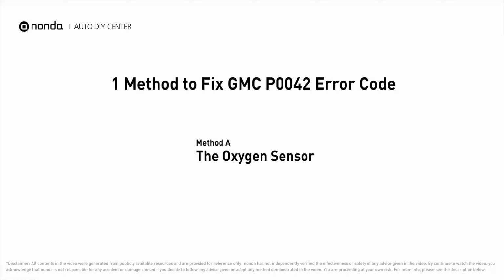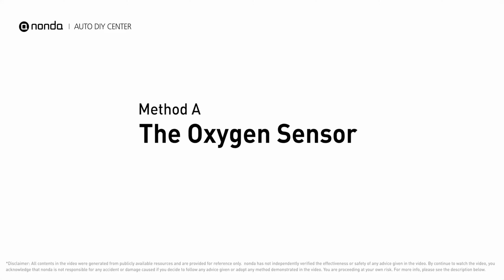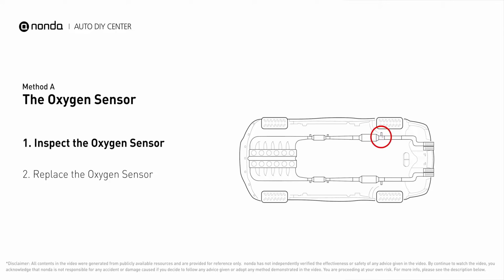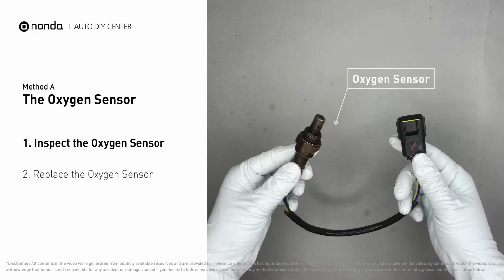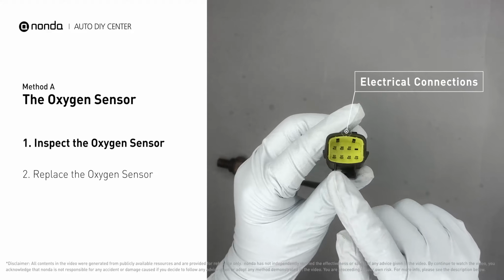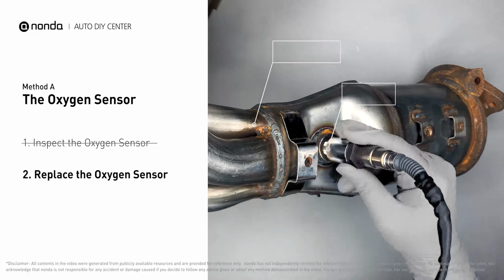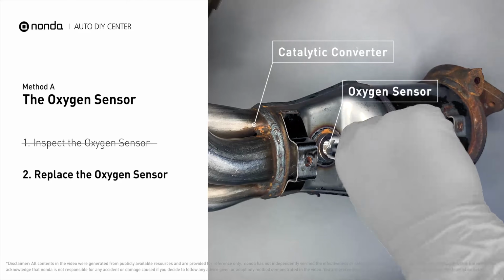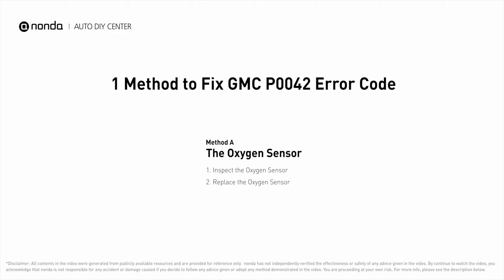How to Fix GMC P0042 Engine Code in 2 Minutes [1 DIY Method / Only $19.45]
Claim your FREE engine code eraser

This video shows you How to Fix Engine Code GMC P0042 in the easiest, quickest, and cheapest way. 1 practical solution to fix the GMC P0042 error code. 1 simple DIY solution to repair GMC P0042.

Engine Code GMC P0042: HO2S Heater Control Circuit (Bank 1 Sensor 3). This code may be triggered, when your vehicle’s control module, detects a fault in the heater circuit in oxygen sensor Bank 1 Sensor 3. Cylinder No.1. Catalytic Converter. Inspect Electrical Connections, Wire Harness, And Metal Tabs. How to replace an oxygen sensor. How to replace the O2 sensor. Tips and tricks for replacing the oxygen sensor in your car and fixing code GMC P0042.

Fix Engine Code GMC P0042 Easy DIY Method A | The Oxygen Sensor

The components displayed in this video are generic components that may not apply to all GMC vehicles. Vehicle manufacturers may use manufacturer-specific components that are different from the ones shown in this video.

0:00 What is GMC P0042
0:39 Method A - The Oxygen Sensor
1:40 Claim a FREE Engine Code Eraser